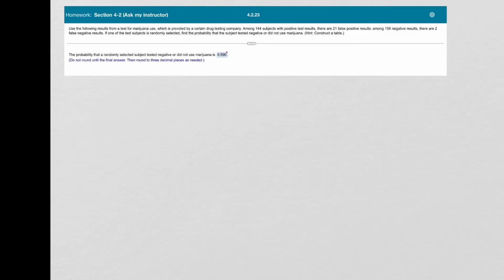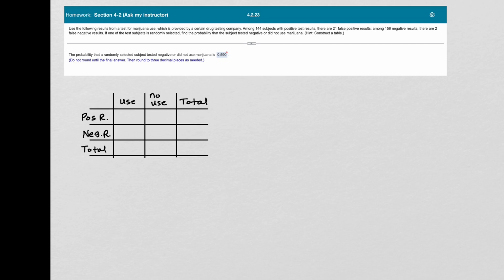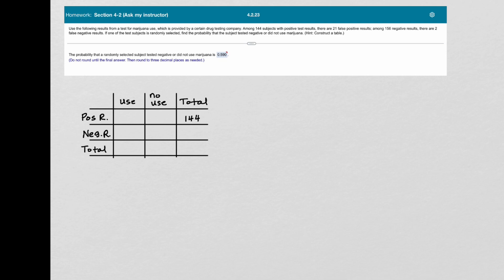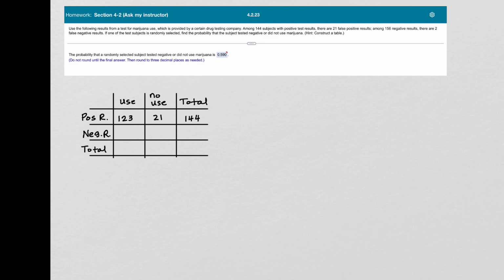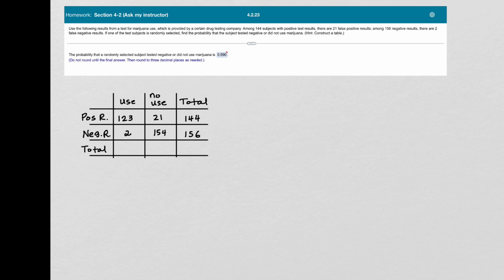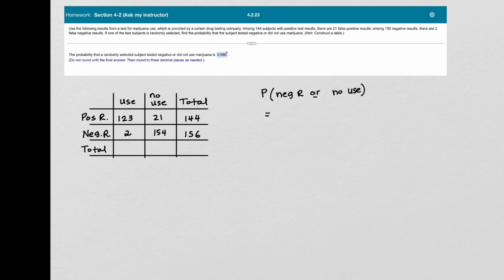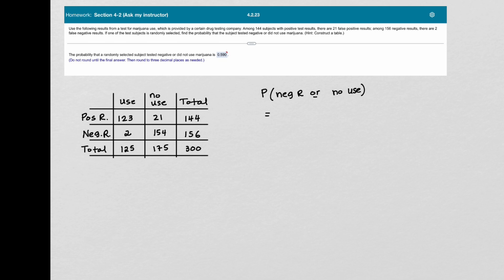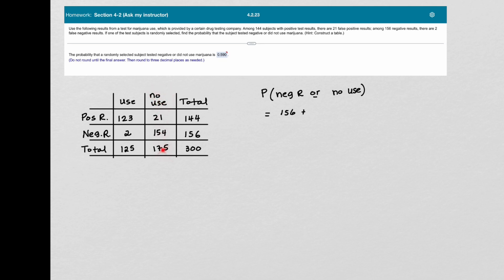Section 4-2, question 13